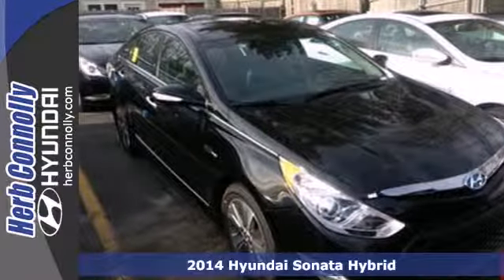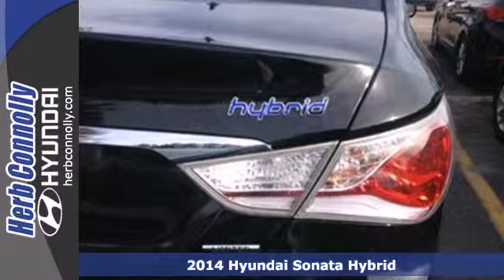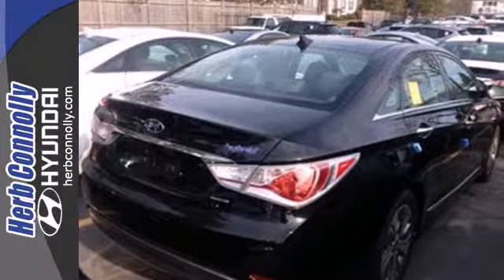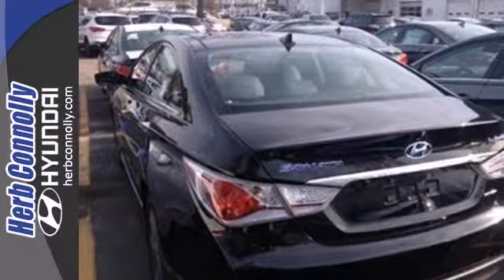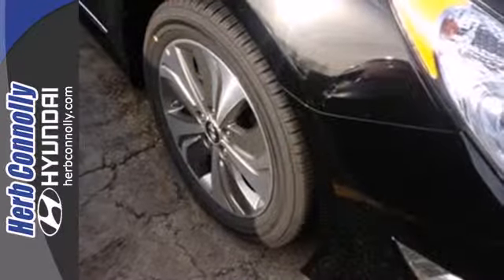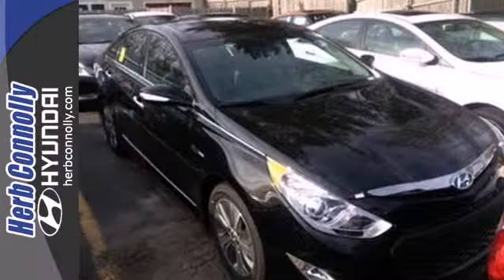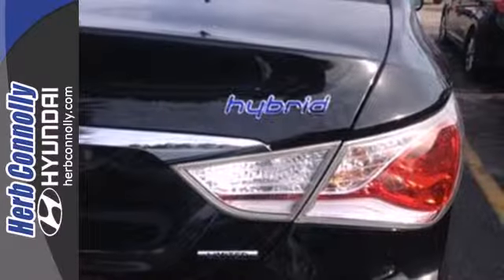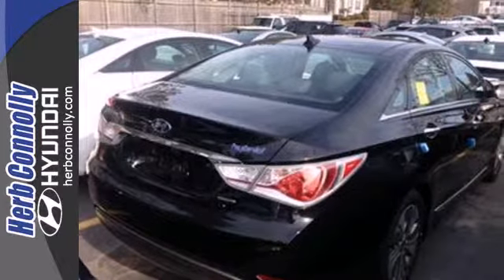2014 Hyundai Sonata Hybrid Framingham Boston, MA #12834 SOLD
Year: 2014
Make: Hyundai
Model: Sonata Hybrid
Trim: Limited
Engine: 2.4L 4-Cylinder Atkinson-Cycle Hybrid
Transmission: 6-Speed Automatic with Shiftronic
Color: Black
Interior: Gray
Stock #: 12834
2.4L 4-Cylinder Atkinson-Cycle Hybrid, Navigation System with Rearview Camera, Panoramic Sunroof, Bluetooth Hands-Free Phone System, 17 x 6.5J Eco-Spoke Aluminum Alloy Wheels, Auto-dimming Rear-View mirror, Cargo Net, Carpeted Floor Mats, First Aid Kit, Front dual zone A/C, Heated front seats, Hyundai BlueLink Telematics, Leather Seating Surfaces, Power driver seat, Power windows, and Wheel Locks.

Address:
500 Worcester Rd - Rte 9 East